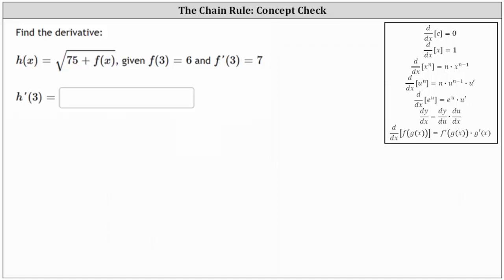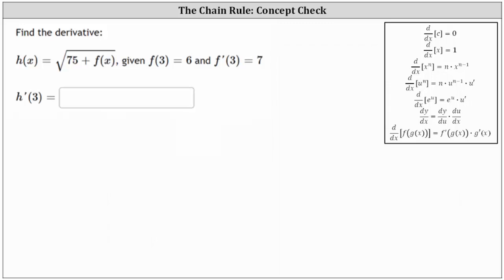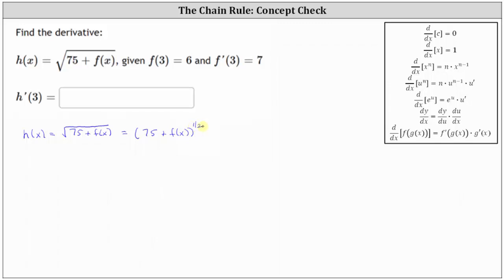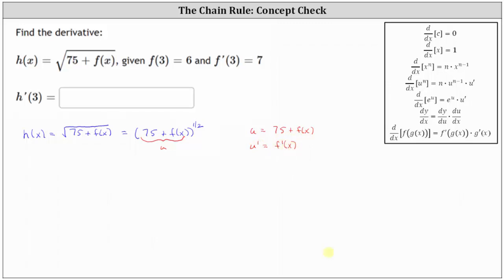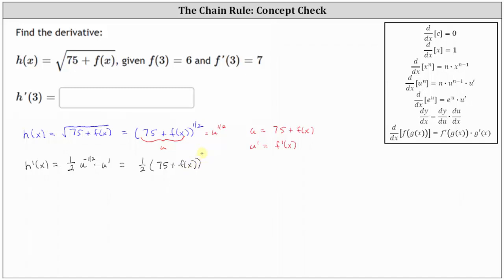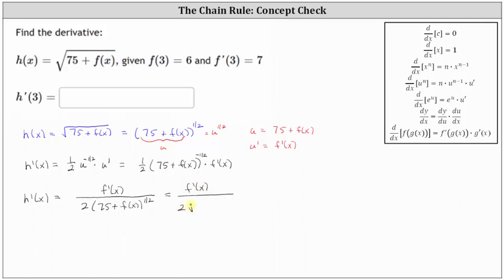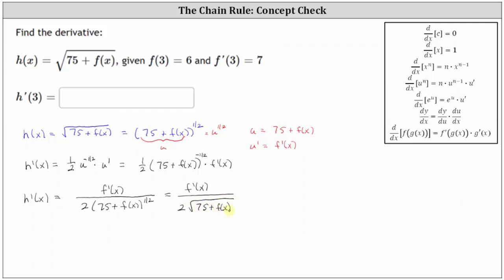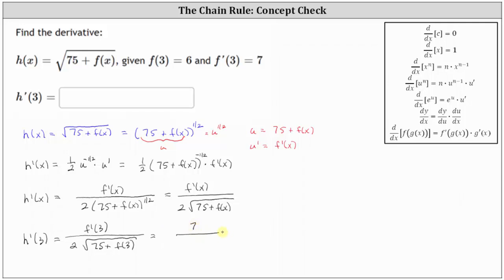Chain Rule Concept Check: Derivative Function Value of a Radical Function Using Function Notation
This video explains how to using the chain rule to determine a derivative function using function notation.